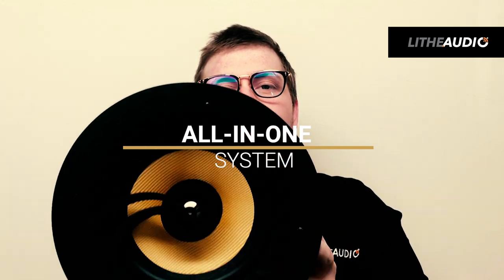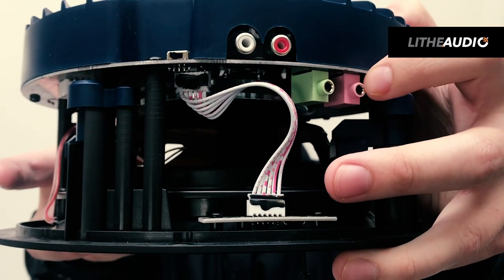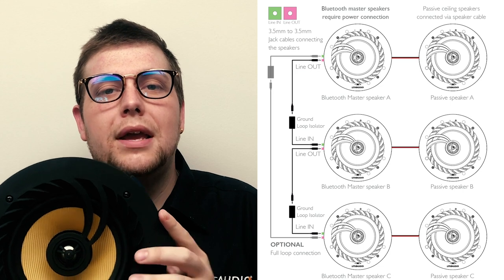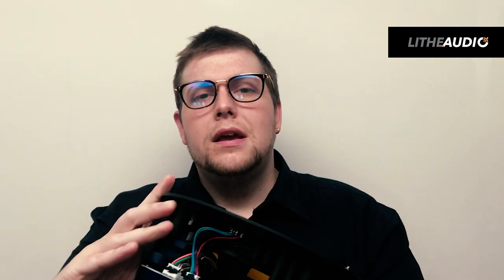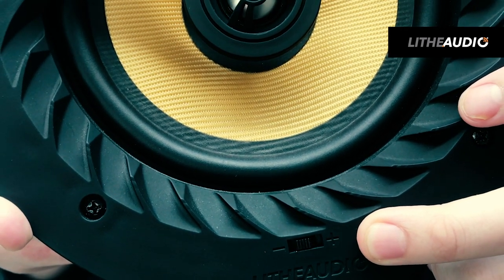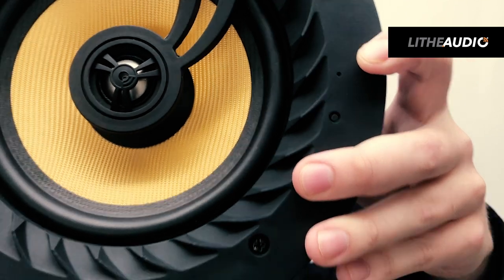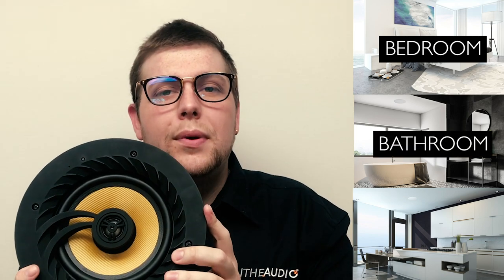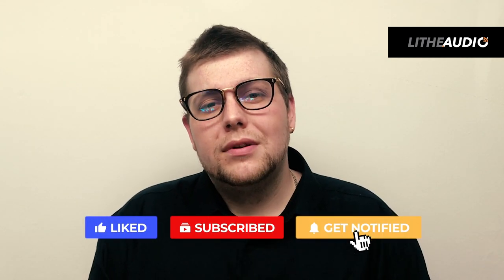Lithe Audio Bluetooth 5.0 ceiling speaker walkthrough video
Learn about the features and connections of our Bluetooth ceiling speaker in detail.  Find out more here: